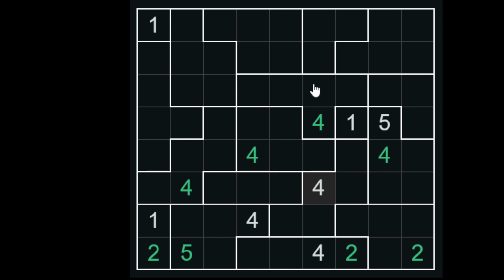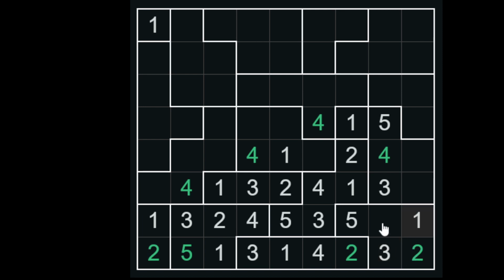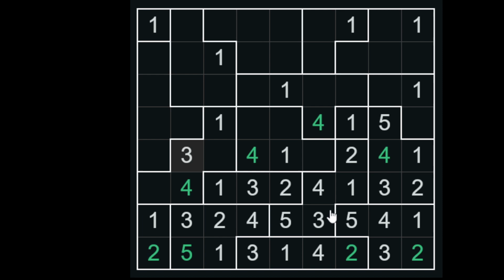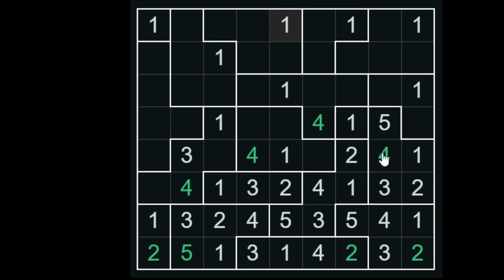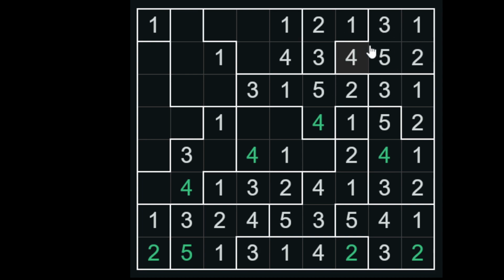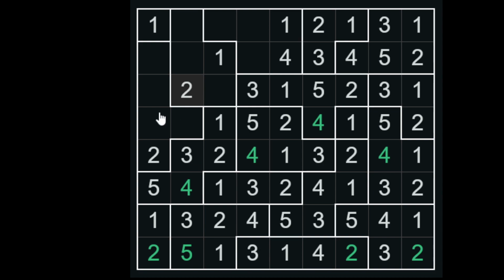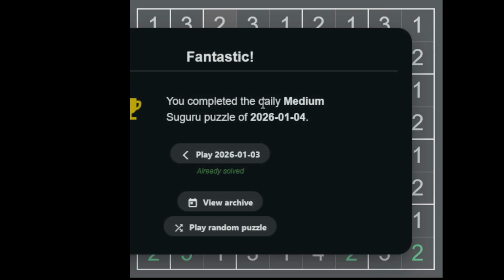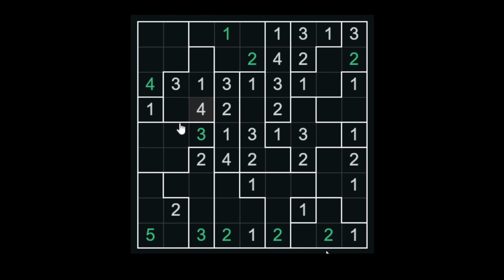Sunday Solve And Things I Missed!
This solve went quite fast! I even added some (easy) solve ideas that I missed in yesterdays solve!

The rules of Suguru's are simple:
- For every cluster sized X, numbers 1 through X need to be filled into that cluster (for example: A cluster with 3 spaces has to be 1, 2 and 3)
- No numbers can be adjacent to their own numbers anywhere in the puzzles, either diagonally or orthogonally (horizontal and vertical)

The date of the puzzle I made was 4-1-2026